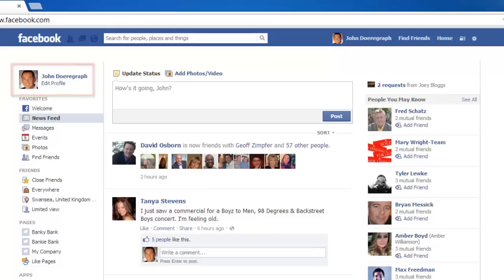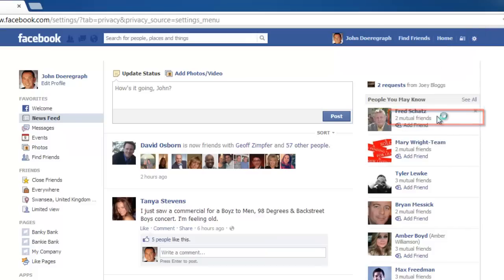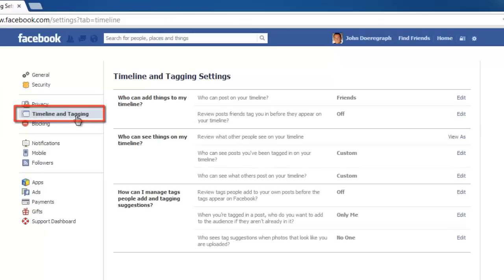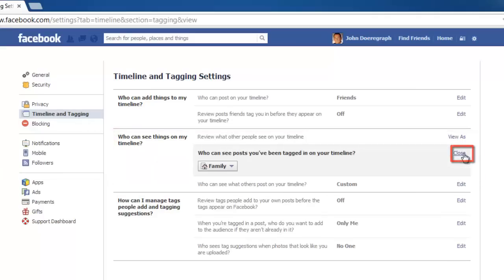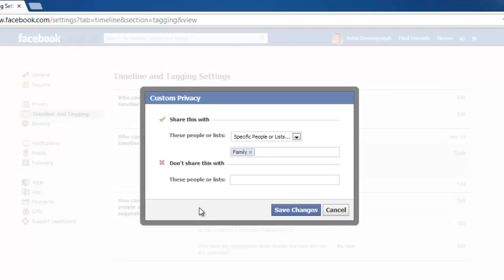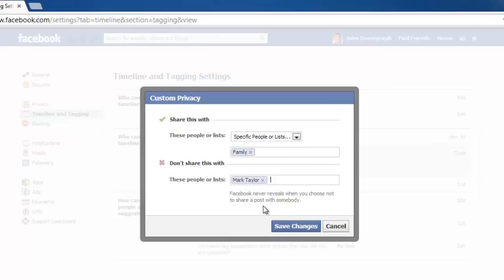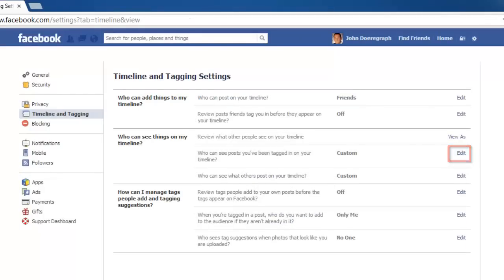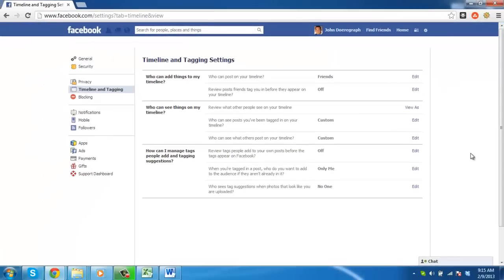How to Hide my Facebook Wall from a Friend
This tutorial will show you how to hide your Facebook wall from certain friends.

Learning how to hide my facebook wall from a friend is relatively simple, although you should keep in mind that what used to be the wall is now called the "Timeline" after a Facebook update.

Step # 1 -- Navigating to Timeline and Tagging

Navigate to Facebook and make sure that you are logged into your account. In the top right of the window click on the gear icon and in the menu that appears click on "Privacy Settings". From the tabs that run down the left of the page click "Timeline and Tagging".

Step # 2 -- Blocking a Friend from Seeing the Timeline

In the "Who can see things on my timeline?" section click "Edit" to the right of the second option in the list. From the drop down list that appears choose "Custom". The "Custom Privacy" frame will open and in the "Don't share this with" box enter the name of the friend you want to hide the timeline from and click "Save Changes". Click "Close" to the right of the option. Repeat this procedure for the third option in the list. These are the simple steps to follow when learning how to hide my facebook wall from a friend, which is now called a Timeline.